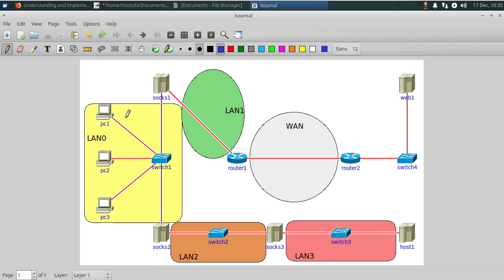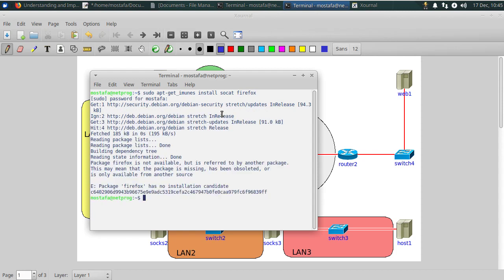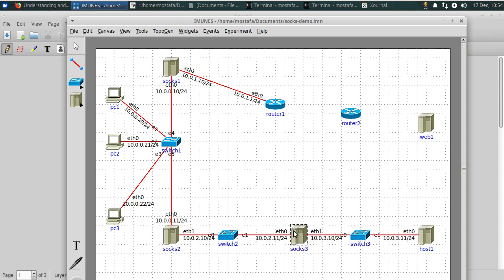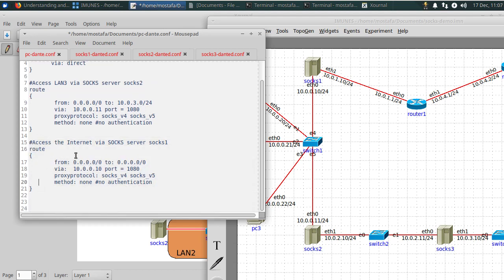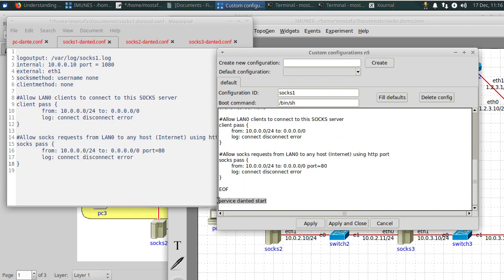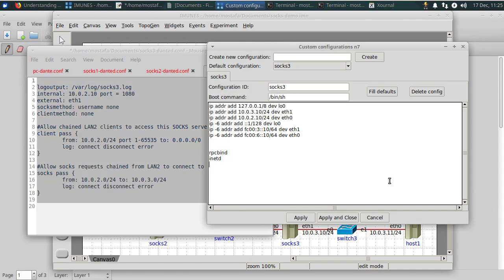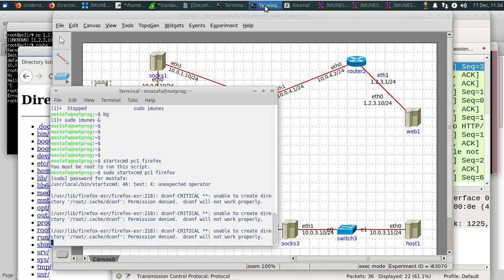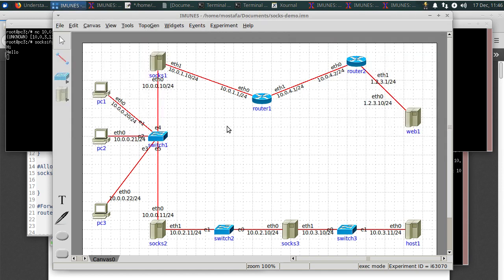SOCKS Server and Client Configurations using IMUNES Network Emulator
This tutorial demonstrates the following:
* Configuring SOCKS servers and clients with different scenarios
* Installing applications on IMUNES hosts
* Adding custom configurations and startup scripts to IMUNES hosts
* Running GUI applications on IMUNES hosts